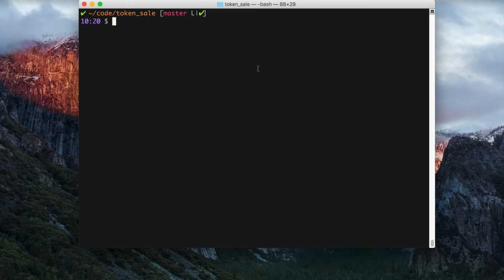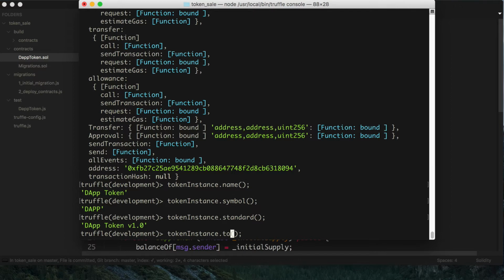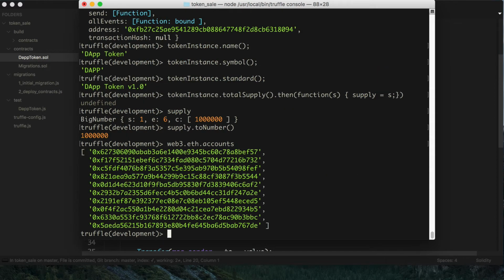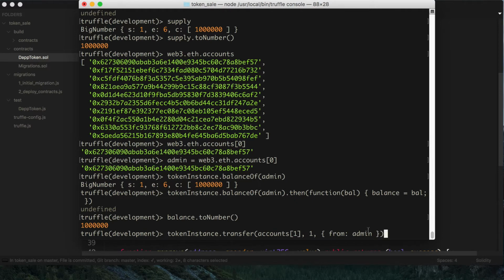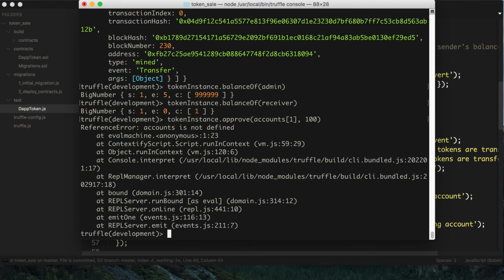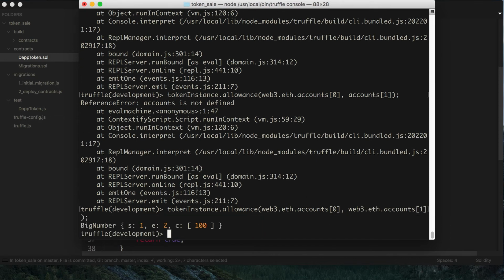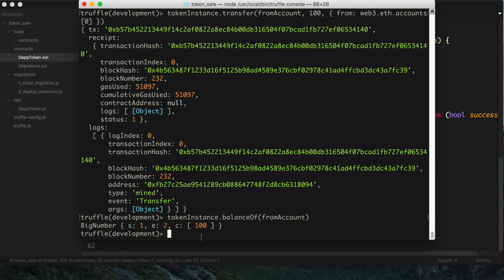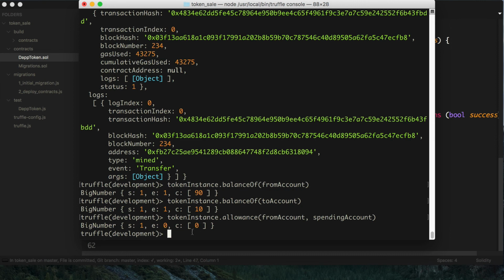Smart Contracts in the Console · #7 Code Your Own Cryptocurrency on Ethereum